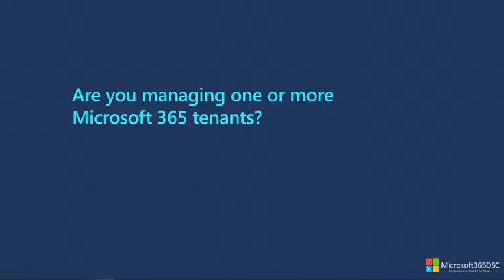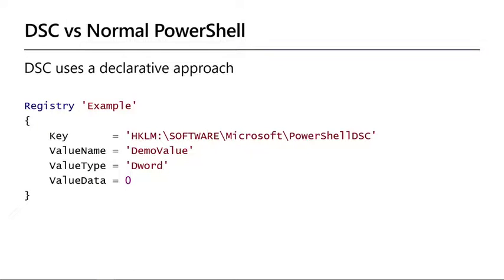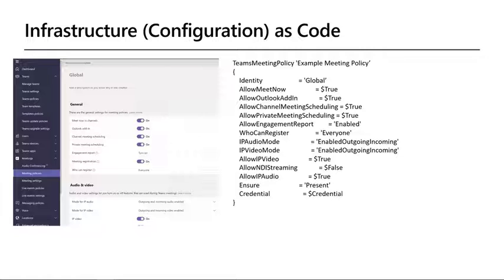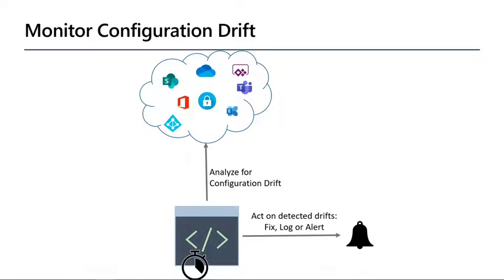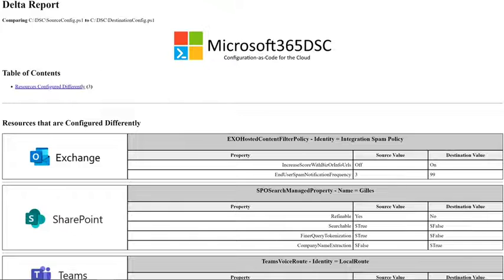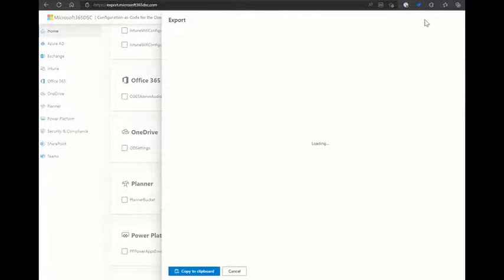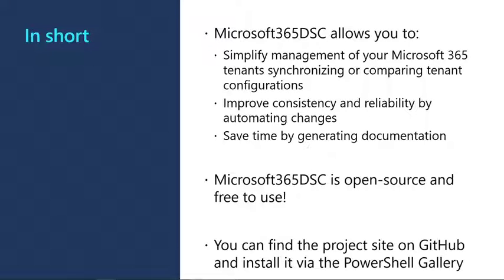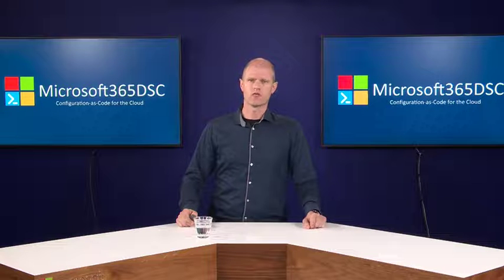Automating your Microsoft 365 administration using Microsoft 365DSC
Are you managing one of more Microsoft 365 tenants and do you want to:
• Automate your Microsoft 365 management?
• Want to be notified when settings are changed outside of your control?
• Generate up-to-date documentation of your Microsoft 365 tenants?
Then we have the solution for you!

In this video Yorick Kuijs is going to tell you more about Microsoft365DSC and how it can help you optimize your Microsoft 365 administration to bring your organization in control.